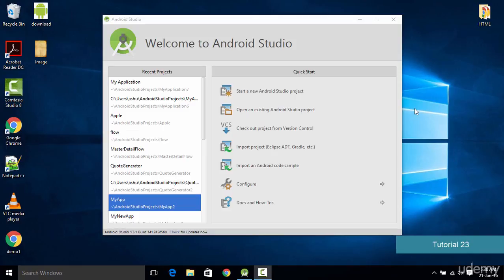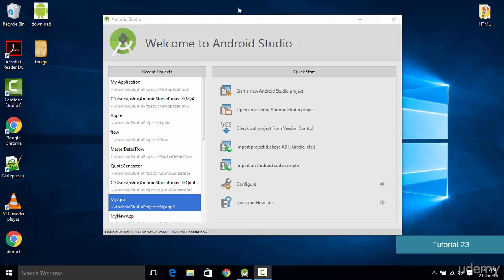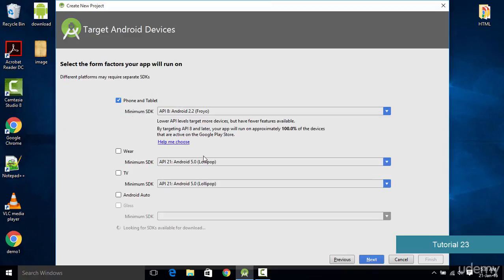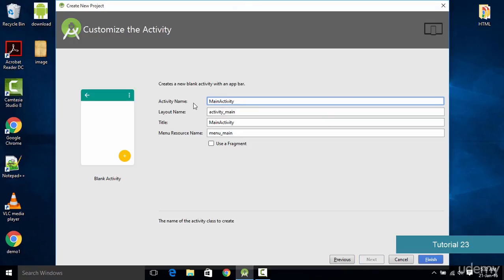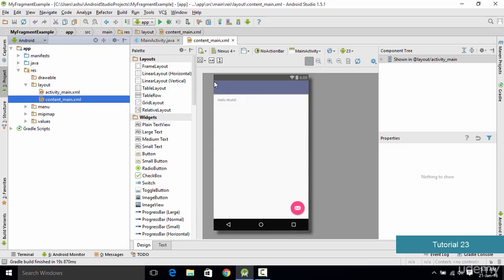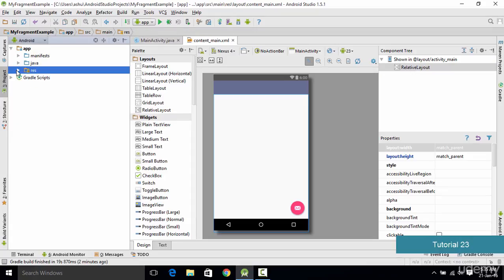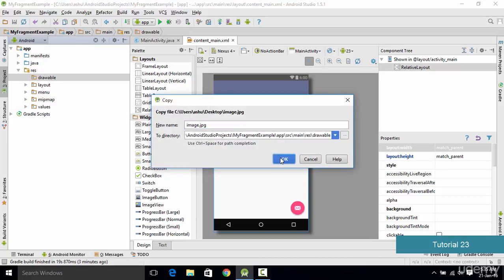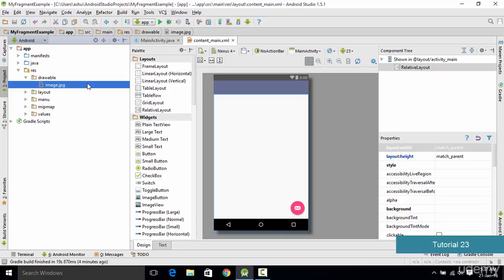What Are Fragments